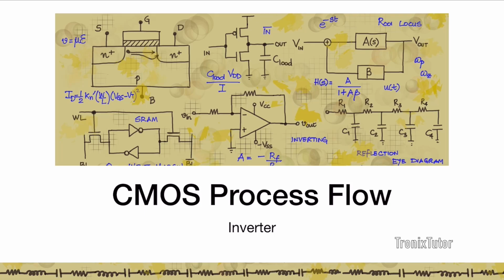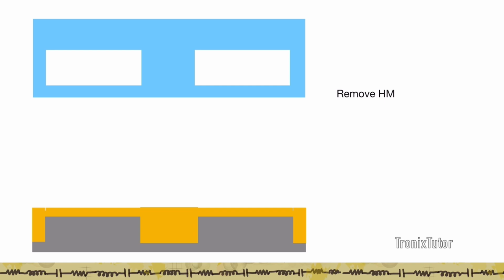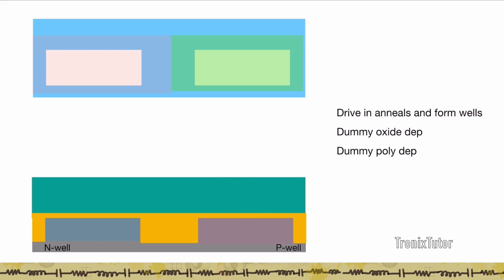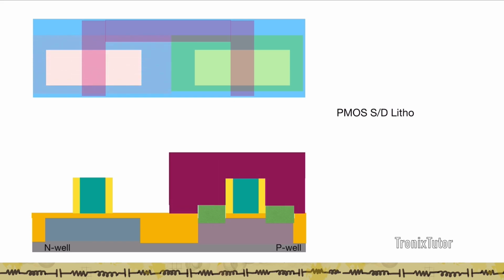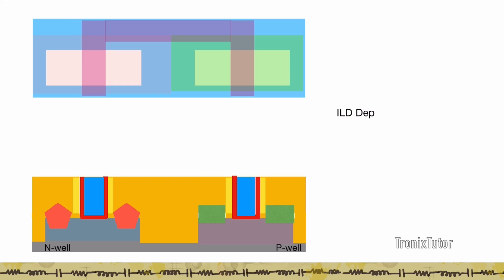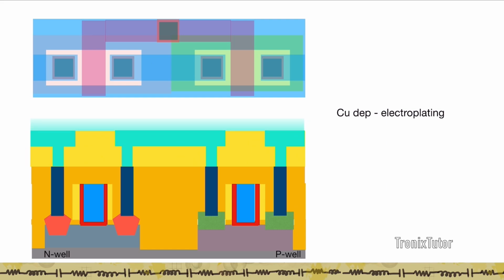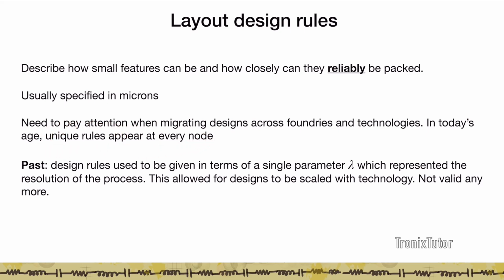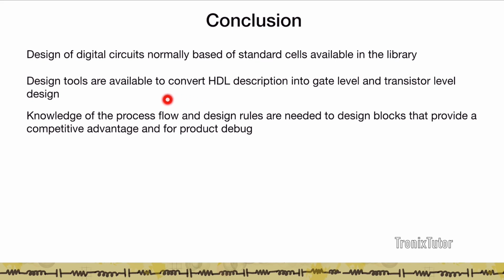300 Steps to Turn Sand Into a Transistor | CMOS Process Flow Explained(J1)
A modern CMOS chip goes through hundreds of process steps before a single transistor switches. This video walks the full flow — from shallow trench isolation through high-k metal gate to copper interconnect — explaining the physics behind each step, not just the sequence.

Ever wondered what actually happens inside a fab to turn a blank silicon wafer into a working CMOS inverter? In this lecture, we walk through the complete CMOS process flow — from wafer clean and STI isolation, through well formation, dummy poly gate-last flow, raised source/drain epitaxy, HiK/metal gate fill, all the way to copper damascene interconnects.

We also connect each process step to its corresponding layout layer — so you understand not just *how* the chip is made, but *why* the layout looks the way it does.

⏱️ CHAPTERS
00:00 Introduction
02:00 Si Wafer Clean, Oxide Growth, Nitride Hard Mask
04:00 Active Area Litho — Defining the Transistor Region
06:30 STI Oxide Fill and CMP — Electrical Isolation
09:00 N-well and P-well Formation (Phosphorus and BF2 Implants)
13:00 Drive-In Anneal, Dummy Oxide and Poly Deposition
16:00 Dummy Poly Litho and Etch — Gate Placeholder
19:00 Spacer Deposition and NMOS Source/Drain Formation
22:00 PMOS Source/Drain — SiGe Stressor Epitaxy
25:00 ILD Deposition, Dummy Poly Removal
27:00 HiK Dielectric and Metal Gate Fill (Gate-Last Flow)
30:00 Contact Litho, Etch, and Metal Fill
33:00 Via and M1 Dual Damascene — Copper Interconnect
37:00 Layout Design Rules — What They Mean and Why They Exist
41:00 Conclusion

- STI (Shallow Trench Isolation) for device separation
- Twin-well CMOS — N-well for PMOS, P-well for NMOS
- Gate-last (replacement metal gate) flow with HiK dielectric
- Raised source/drain and SiGe stressors for PMOS
- Dual damascene copper metallization
- Why layout design rules exist and what they constrain

📌 Part of a structured semiconductor engineering series for IC designers and process engineers. New lectures posted regularly.